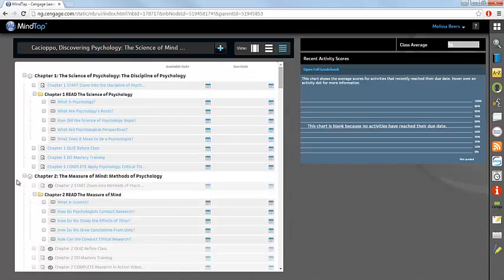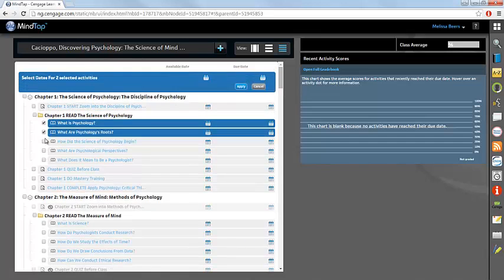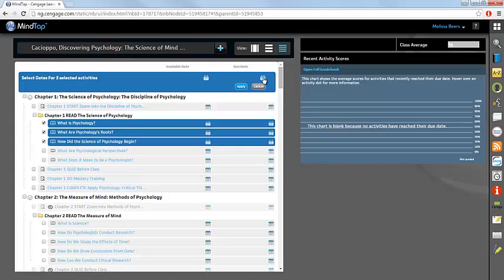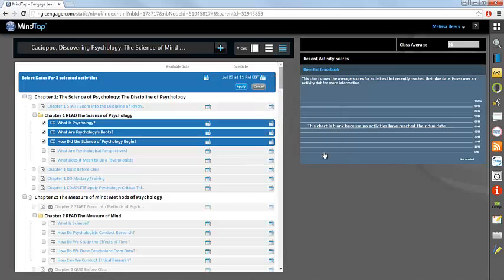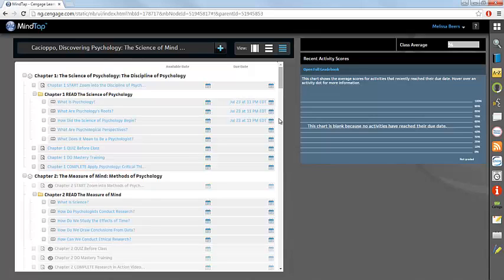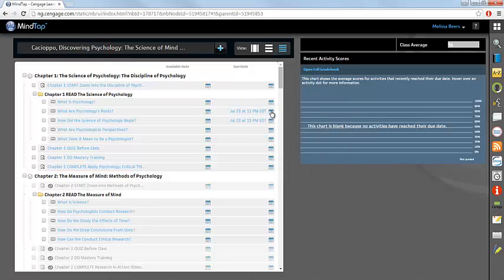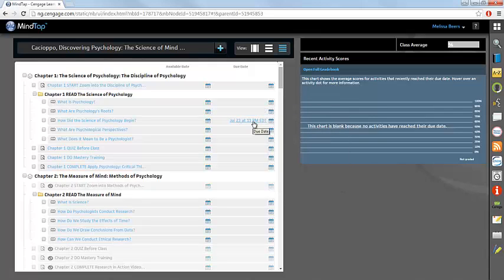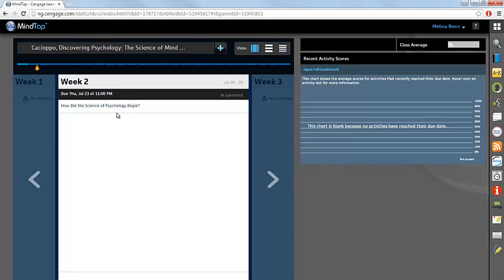OSU Psych - Setting Due Dates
This video demonstrates the process of setting assignment dates in MindTap using the MindTap Date Manager.